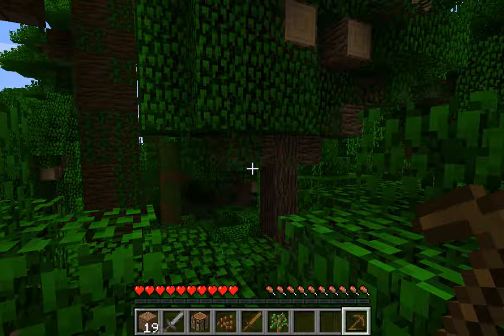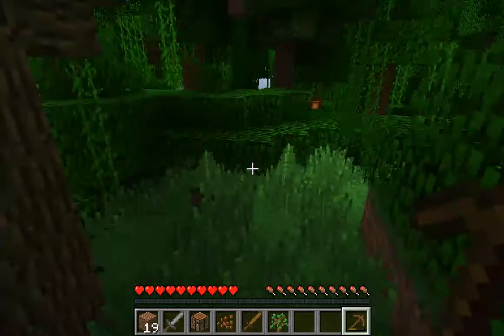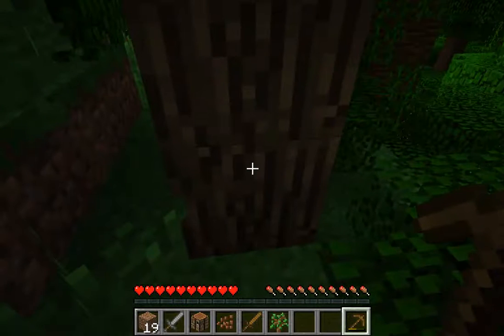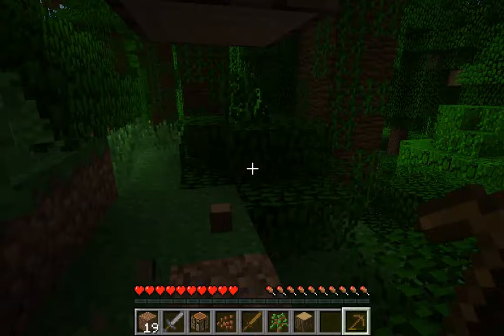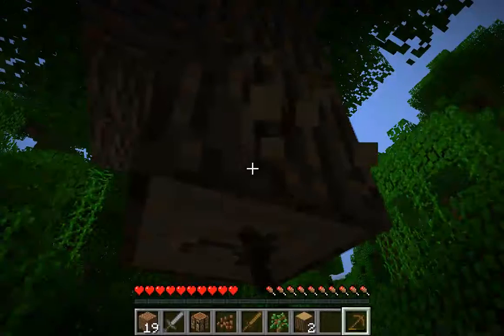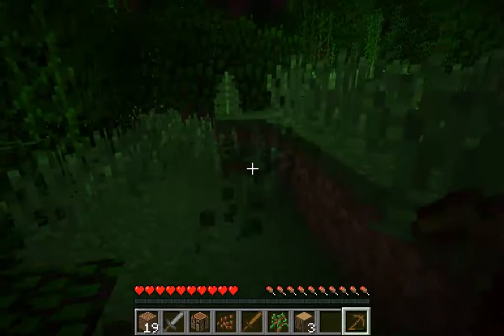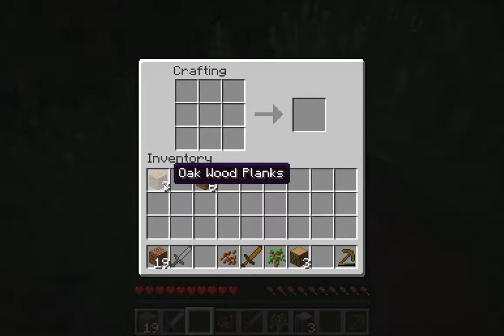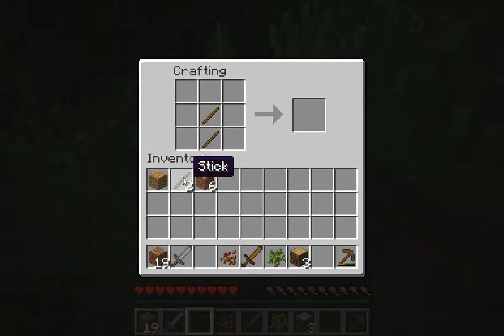Minecraft video tutorials - How to make a axe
Minecraft video tutorials

In this video of mine craft. I have showed how you can go ahead and create an axe in mine craft